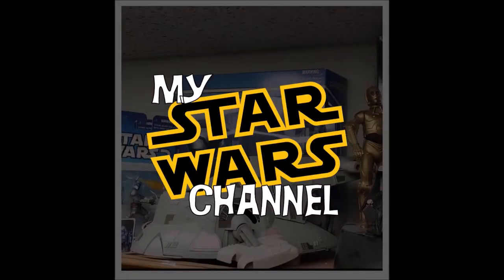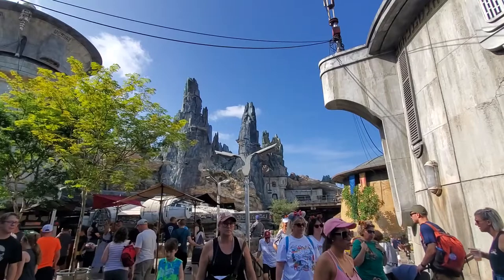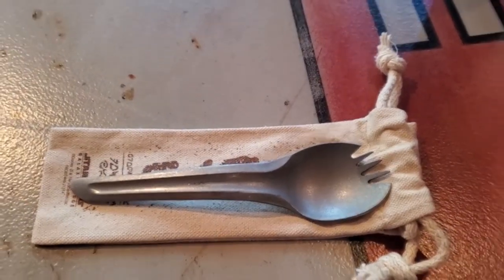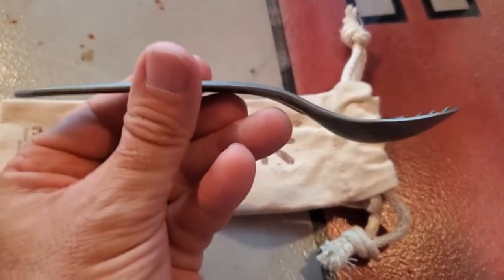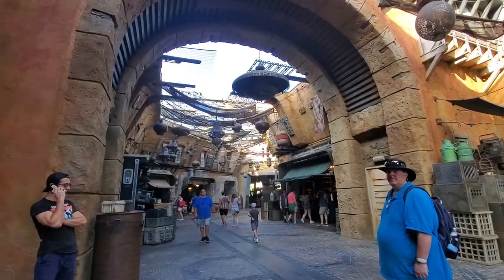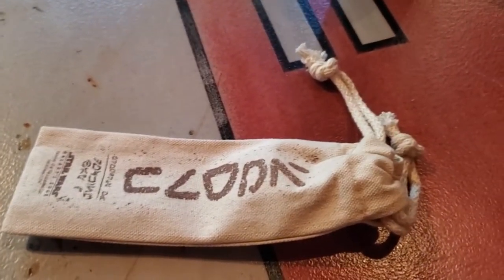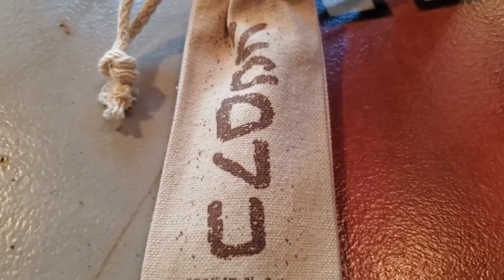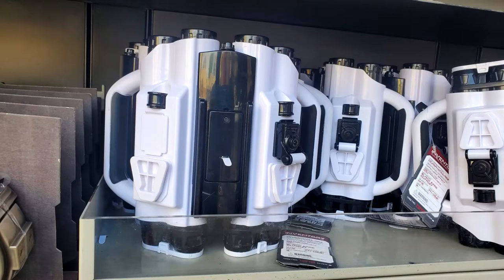STAR WARS: Galaxy's Edge Spork - Disneyworld Hollywood Studios